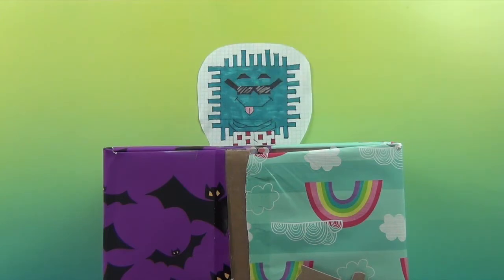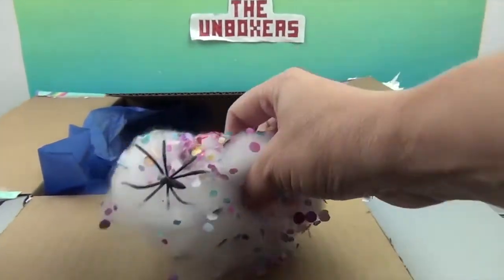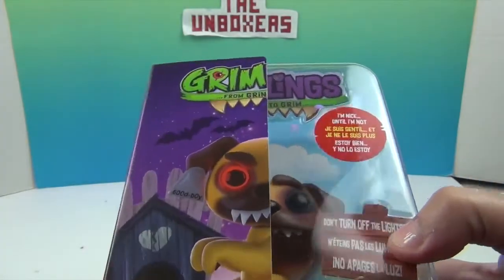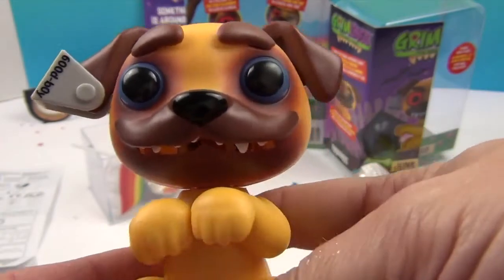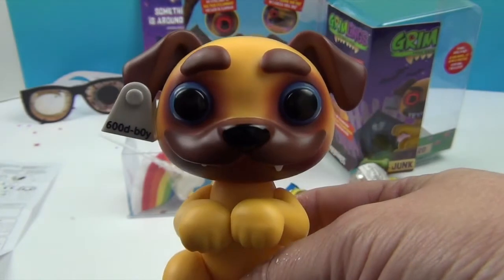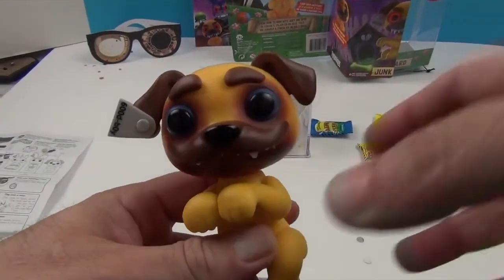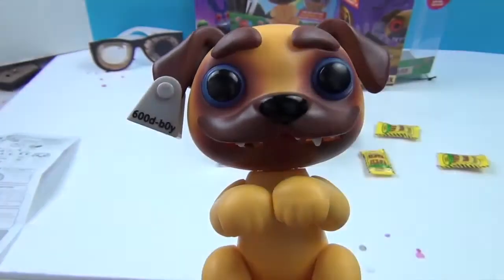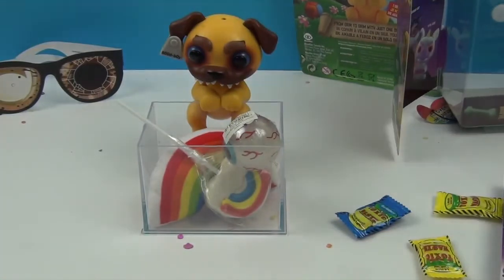Grimlings Surprise Package with Junkyard Dog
BIG Thank You to WowWee for sending us this awesome Grimlings pet to unbox and share with you.  It's the spooky season and we are going to go from Grin to Grim with Junkyard, the cute Grimlings pup whose appearance & attitude change in the dark so beware if you turn off that light!  Tell us what you think.